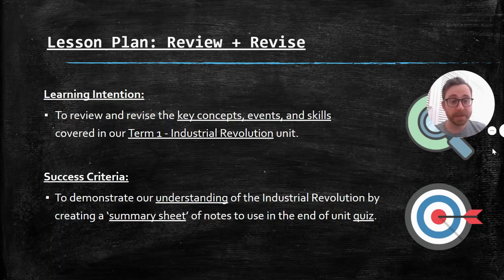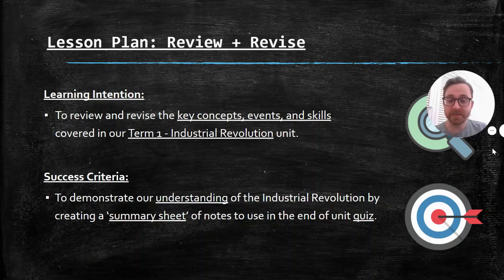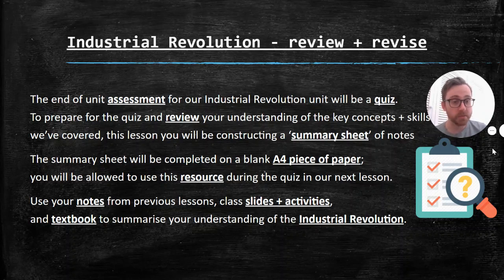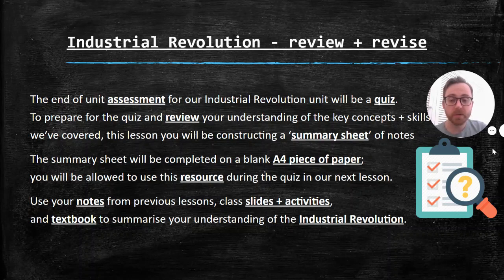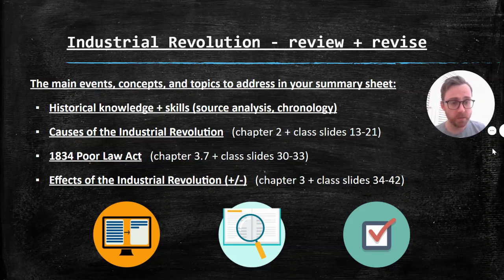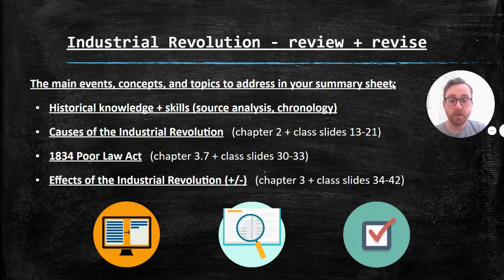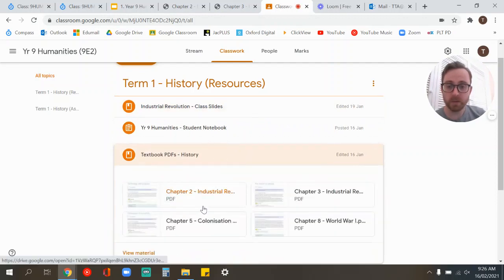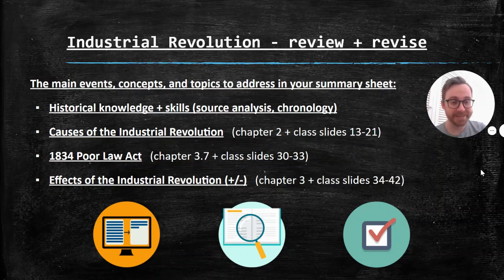17/2 - Yr 9 Humanities: Review + Revise (I.R.)